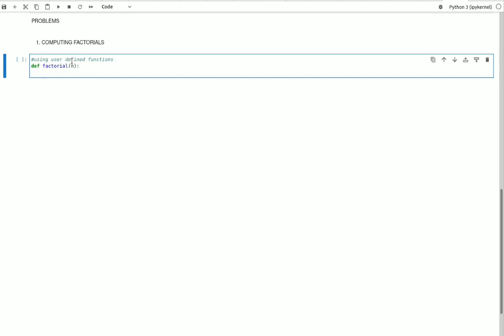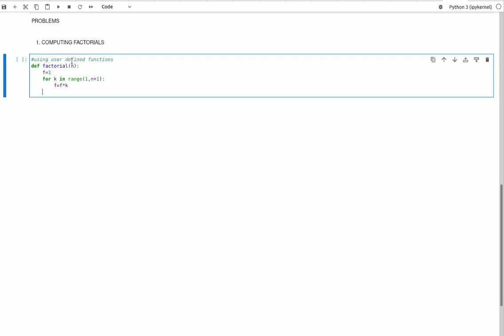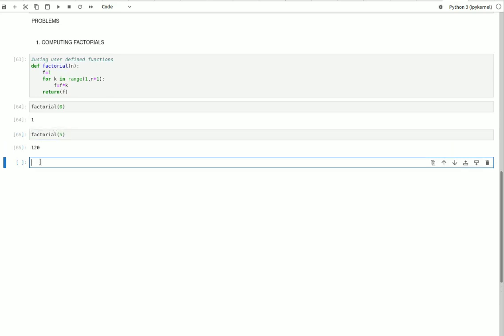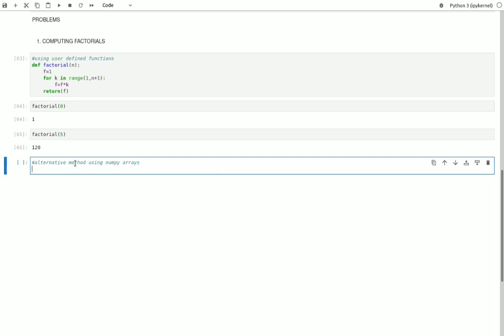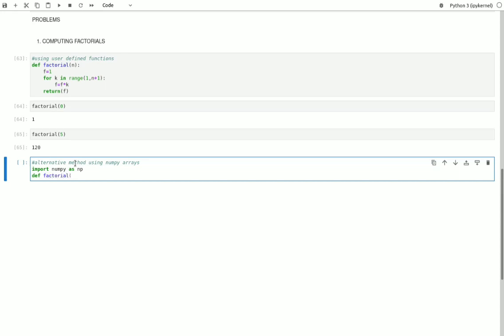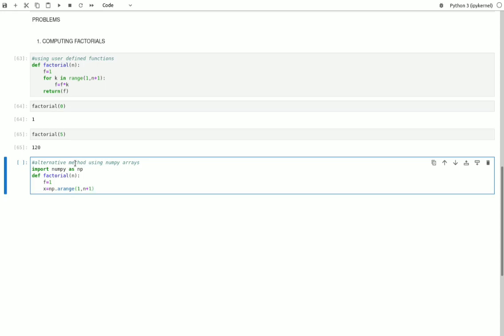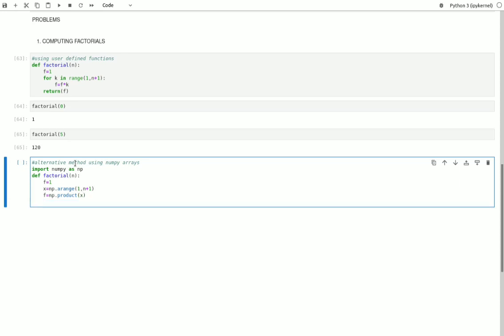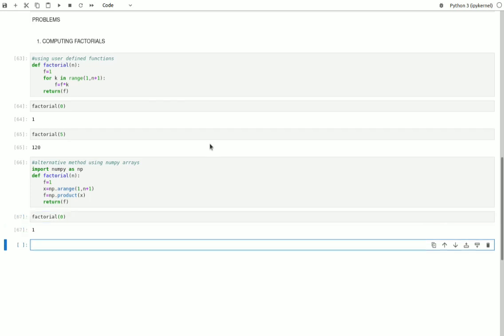Learn python from basic part 2#python